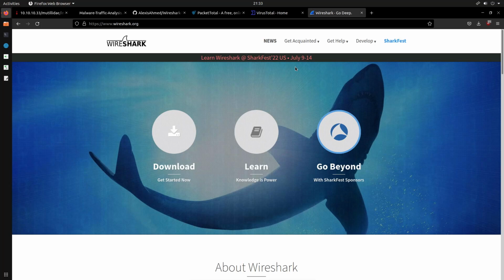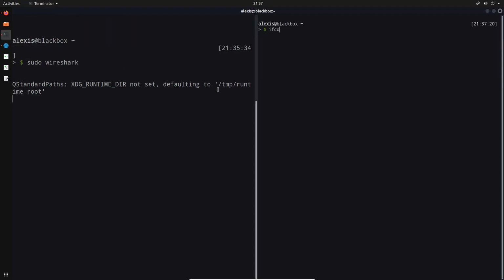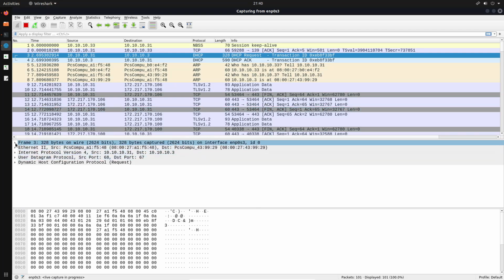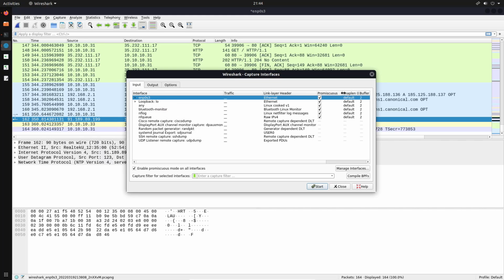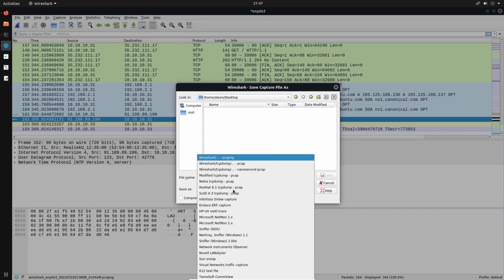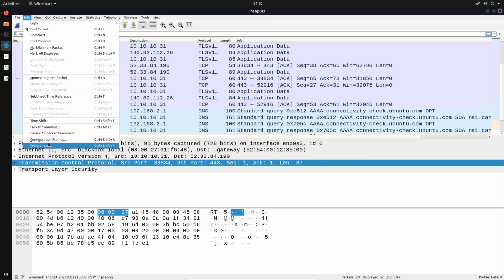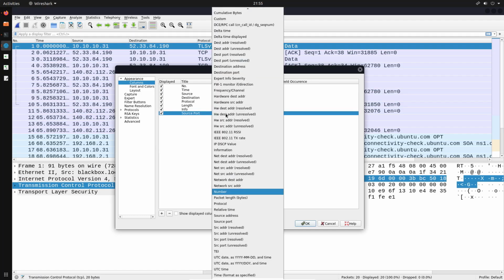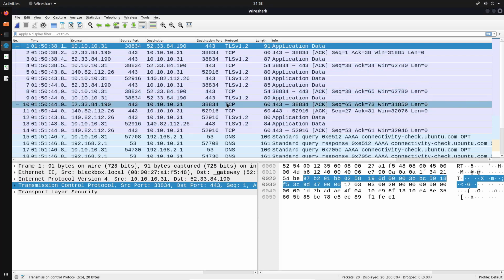Installing & Configuring Wireshark For Traffic Analysis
In this video, I cover the process of installing and configuring Wireshark for network traffic analysis. Wireshark is a free and open-source network protocol and traffic analyzer that can be used to capture network traffic, troubleshoot networks, and much more.

Kiitos katsomisesta
感谢您观看
شكرا للمشاهدة